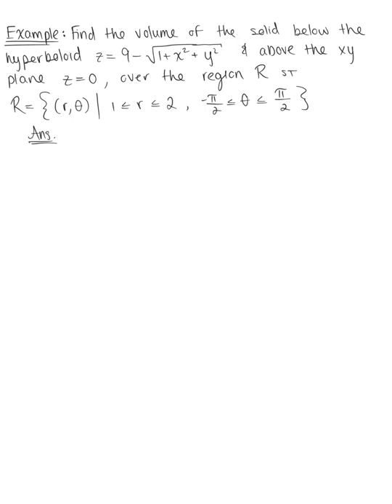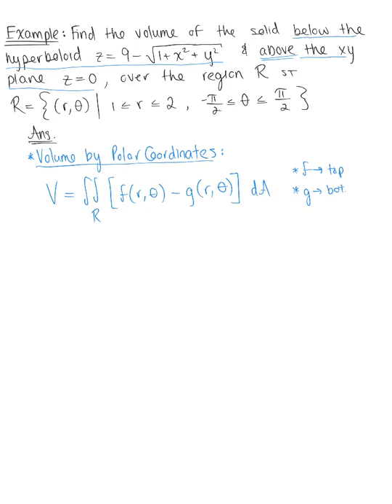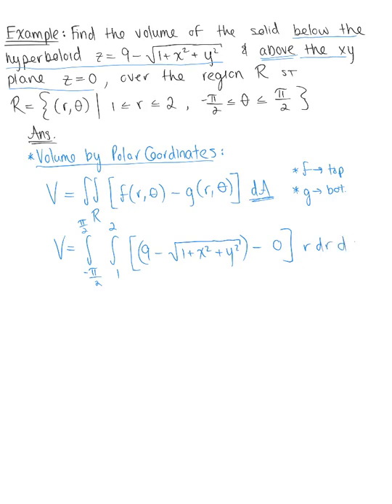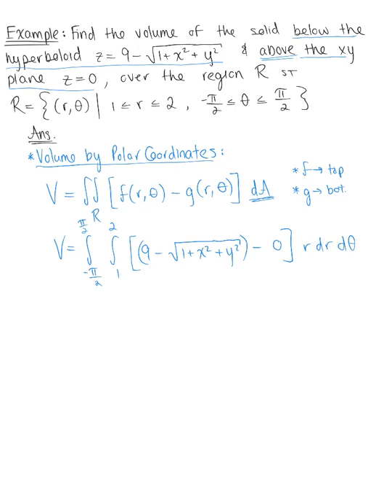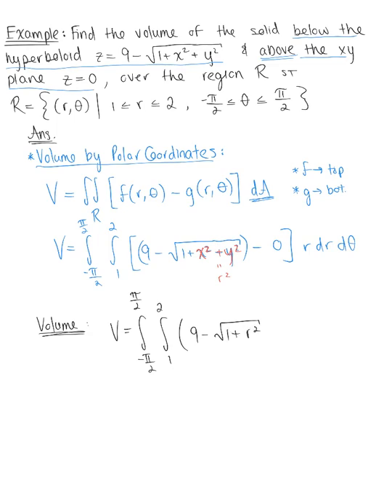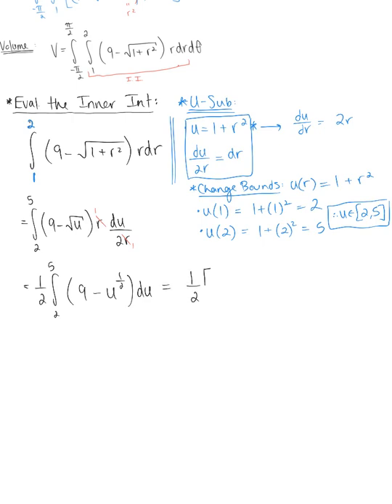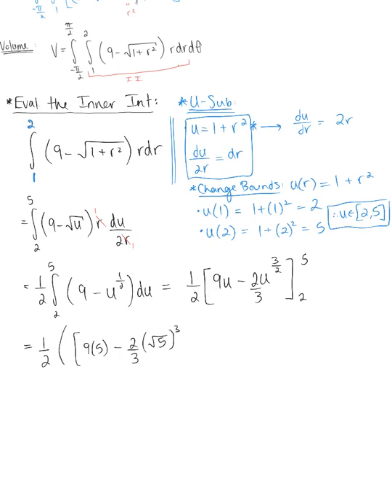Volume Between Surfaces (Example 2)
Find the Volume of the Following Solid.